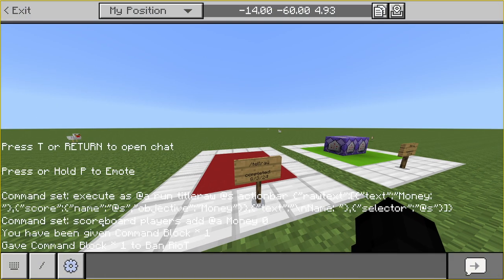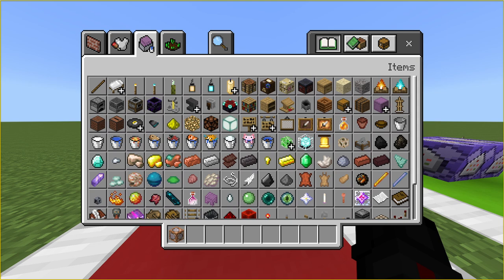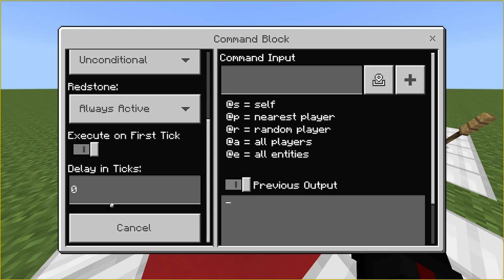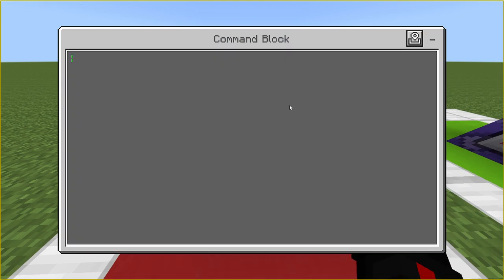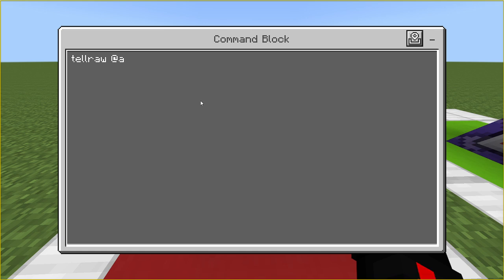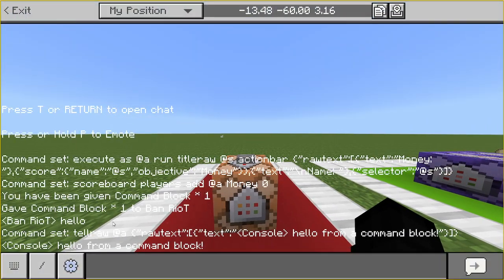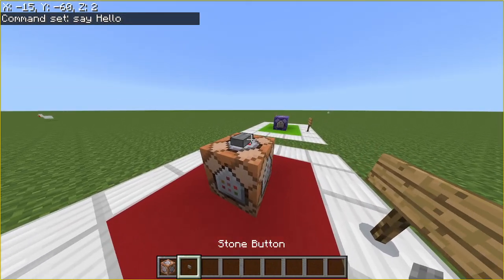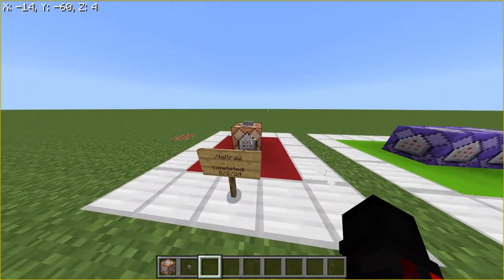How to do the /Tellraw command in minecraft bedrock edition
ily